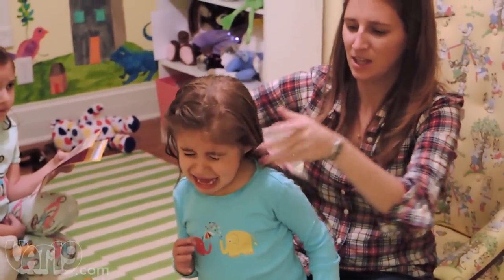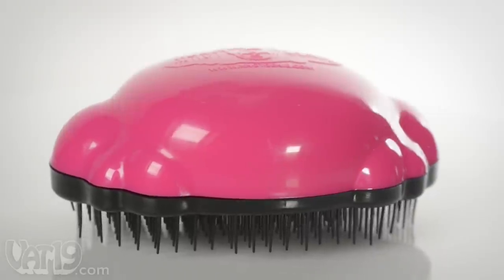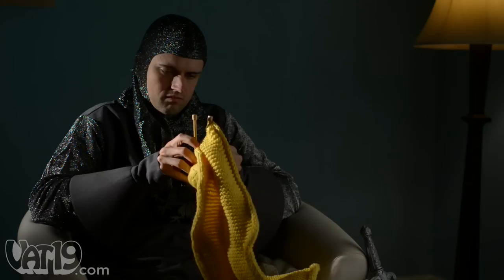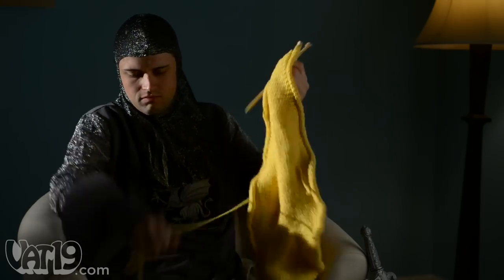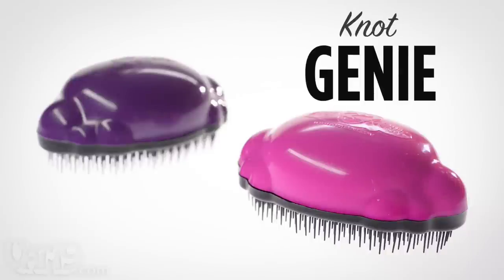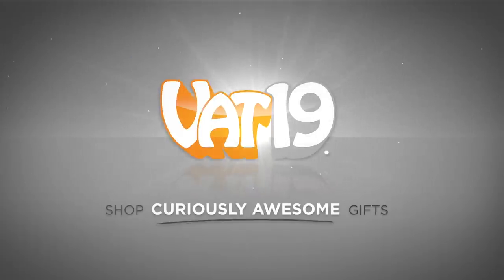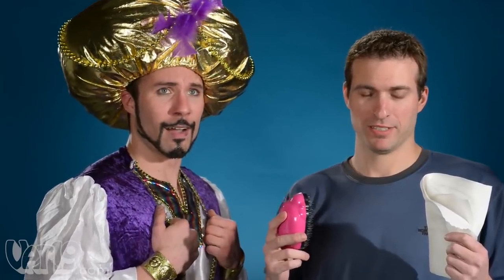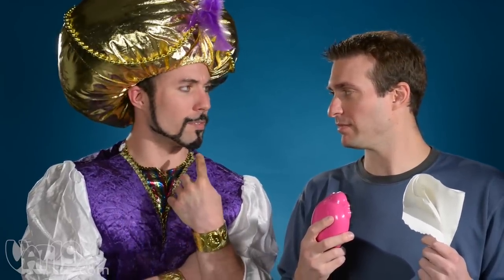A Detangling Dream: Knot Genie Detangling Brush | VAT19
Maybe we'll start brushing our hair now...
While the Knot Genie can be used on anyone's hair, our Hairbrush Flask is for adults only.